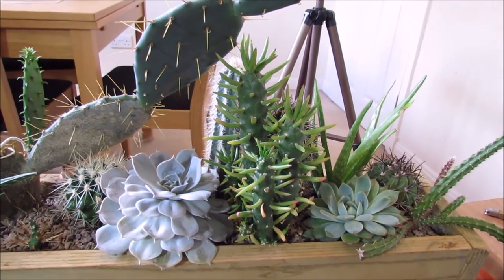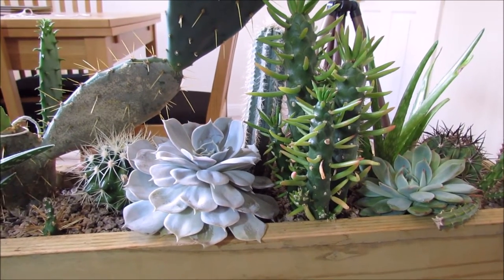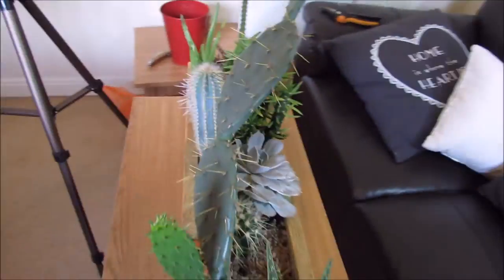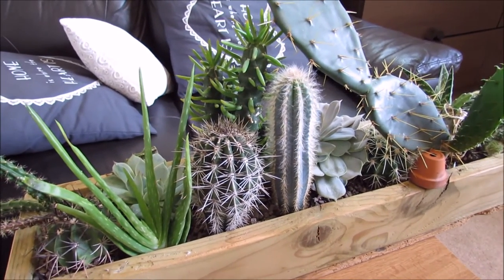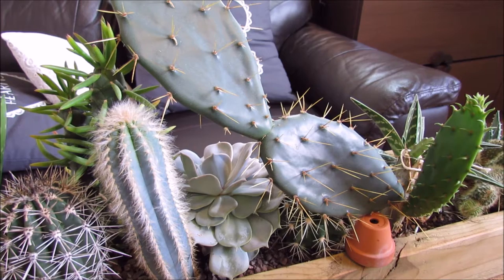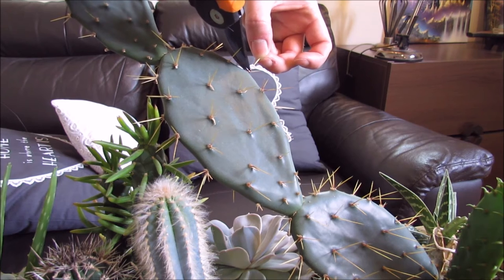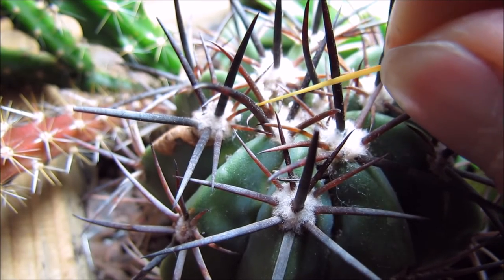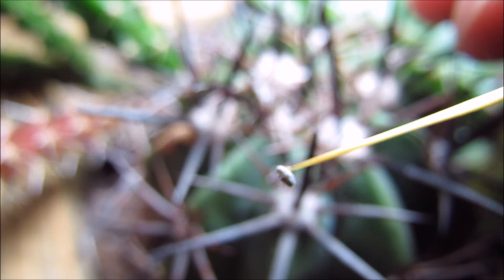How I deal with Mealybugs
In this video I explain how I deal with mealy bugs on my cacti. The method I use doesn't use chemicals, but I find its more affective than pesticide. It may not get rid of them 100%, but it keeps them well under control.